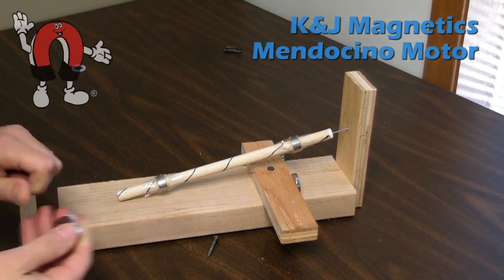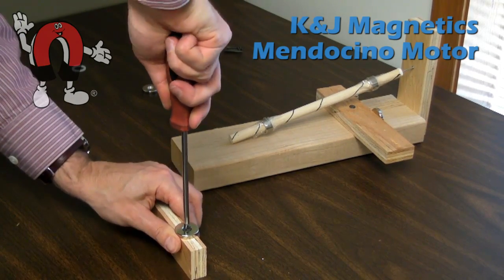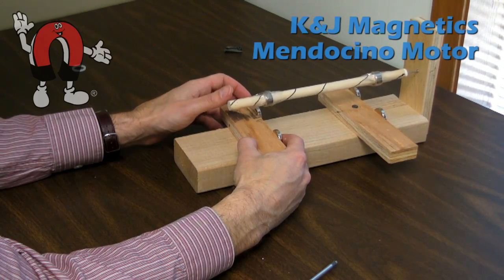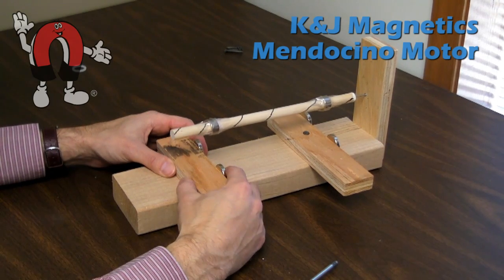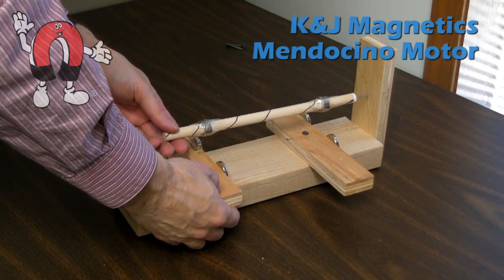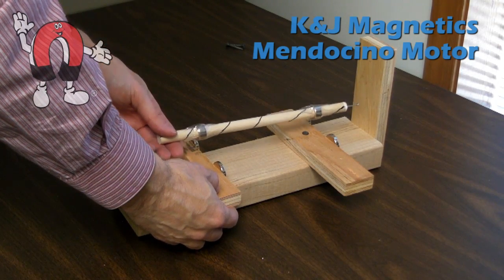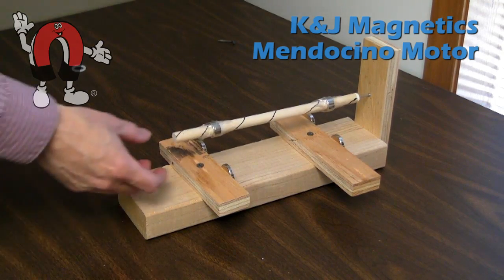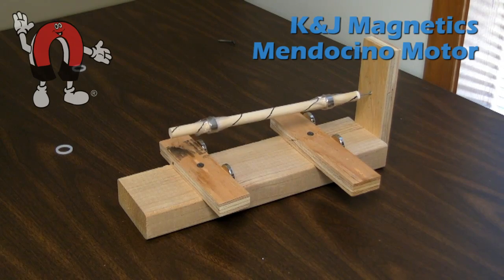K&J Magnetics - Mendocino Motor Part 3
K&J Magnetics assembles the second part of the base of a Mendocino Motor.  Completes the demonstration of how to setup a pseudo-levitating shaft using neodymium magnets.